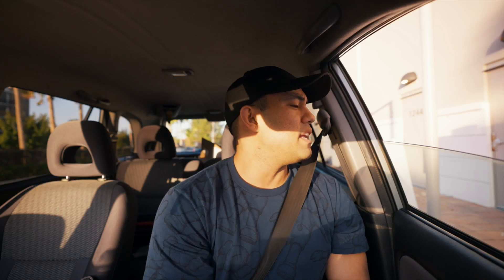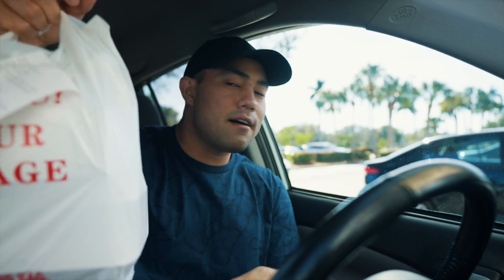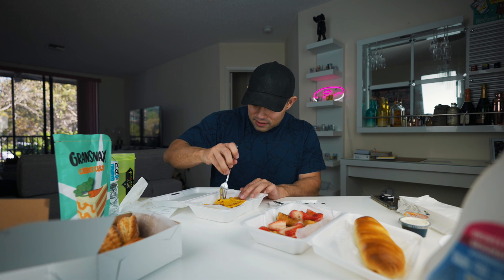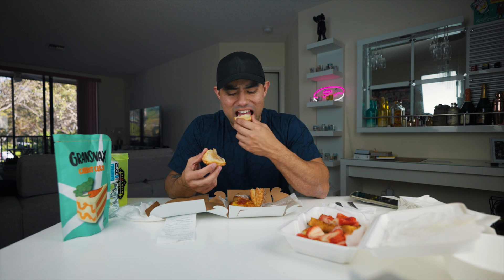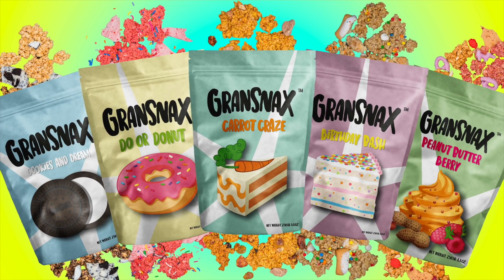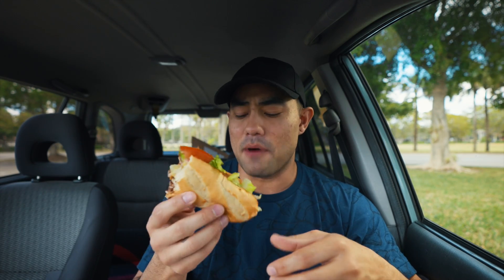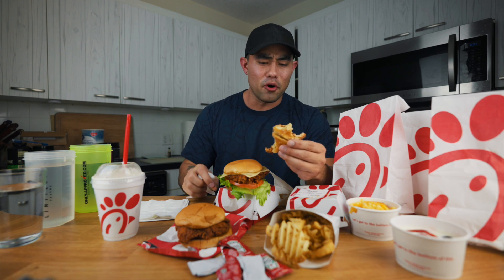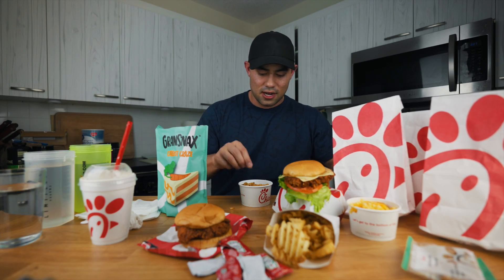FULL DAY of EATING WHATEVER I WANT | CHIK-FIL-A | KRISPY KREME | CHARLEYS | BEST BAKERY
Full Day of Cheating, eating whatever I want cheat day!
GRANSNAX The Best Snacks in the World!!
Made by Livia with love!
***GranSnax***
The Best Snacks in the World!!